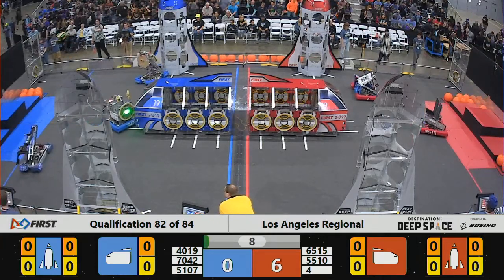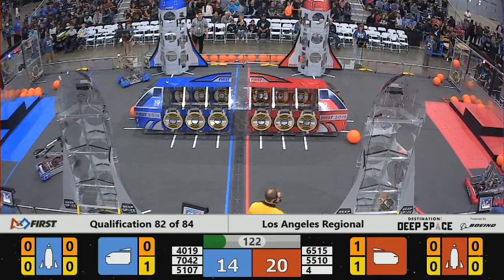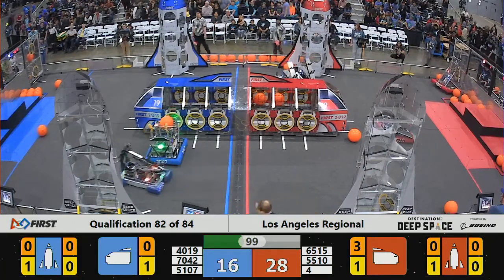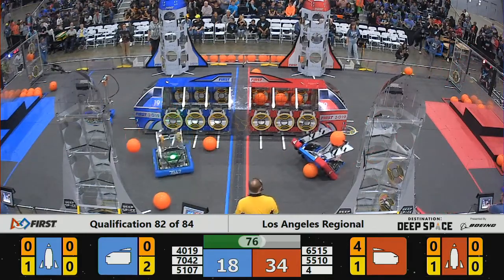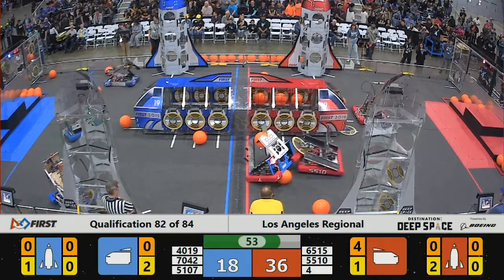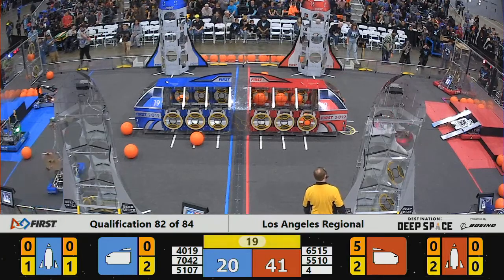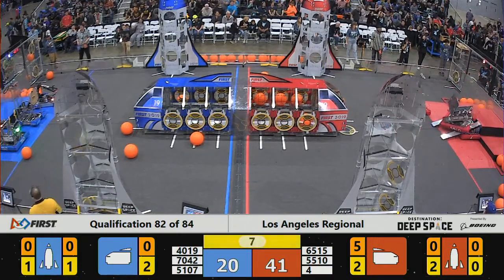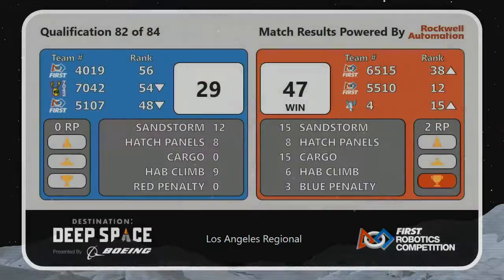Qualification 82 - 2019 Los Angeles Regional